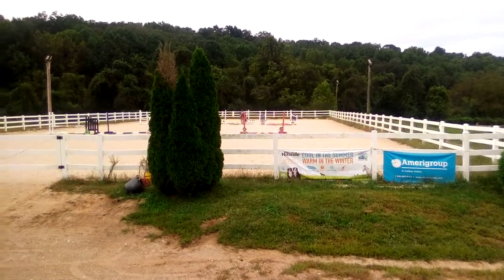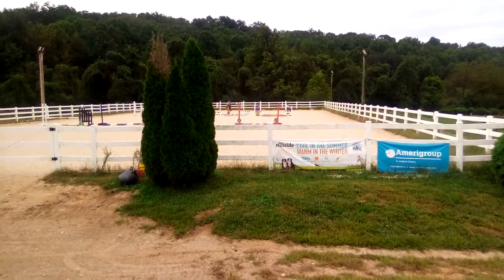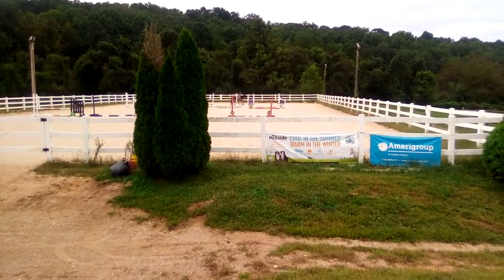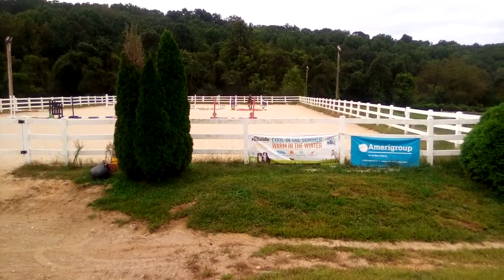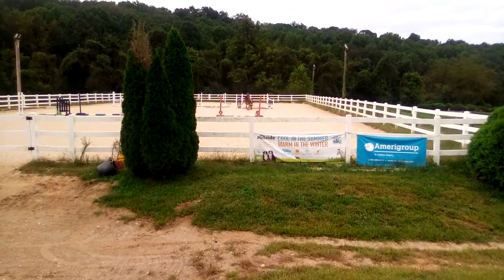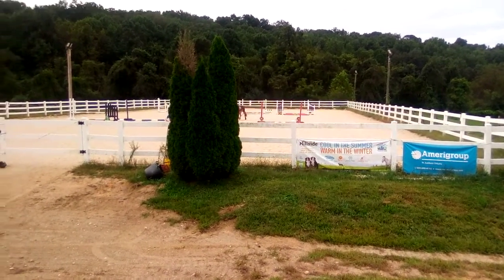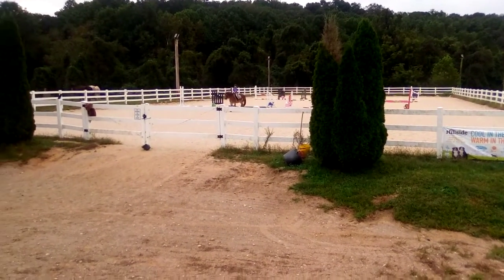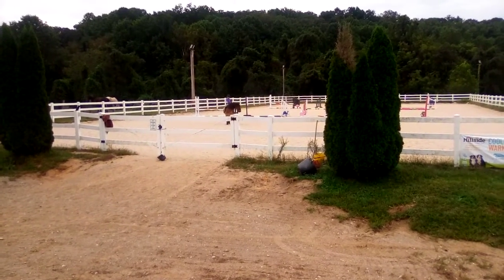*** Part 4, Riding*** Lily rides Chunky for the first time...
Her usual pony, "Shamus" ( poor guy only has one eye!)  had the night off so she switched to Chunky.  She would normally jump the cross rails, but not knowing Chunky that well yet they stuck to ground rails today. Hope you enjoyed the different look and the reviews! Lots more to come!